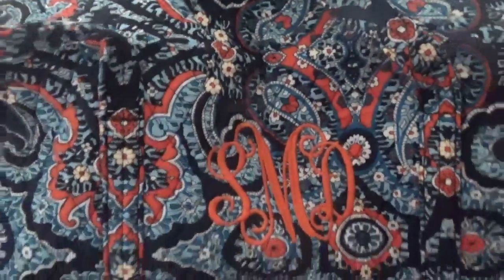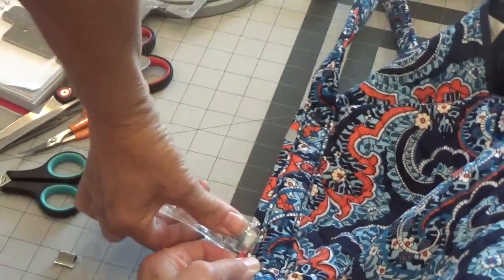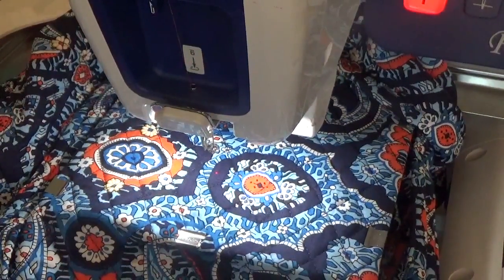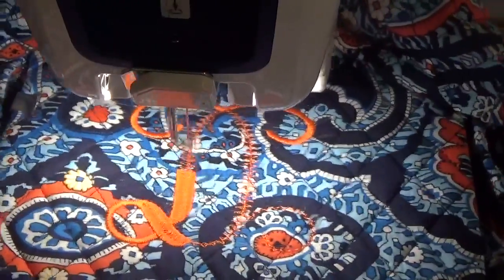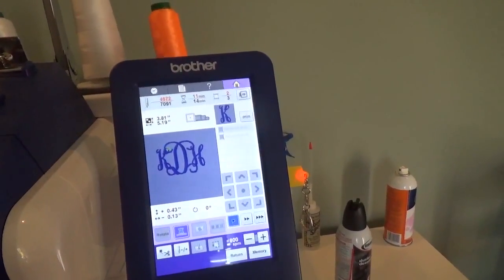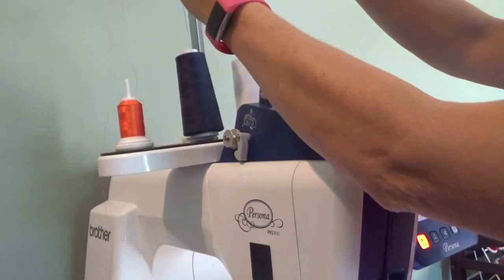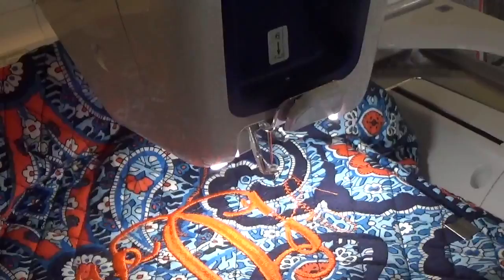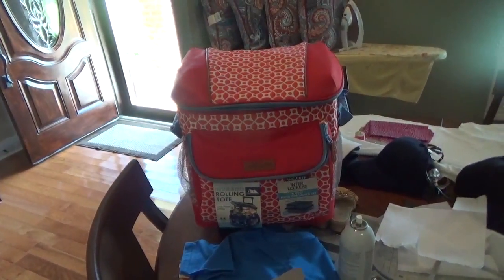Monogramming a Vera Bradley bag using a Brother Persona PRS100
Hello!  My name is Shawn Woodell at Heavenly Soaps & Such.  In this video, I show you how I use my Brother Persona PRS100 to monogram a Vera Bradley Bag.